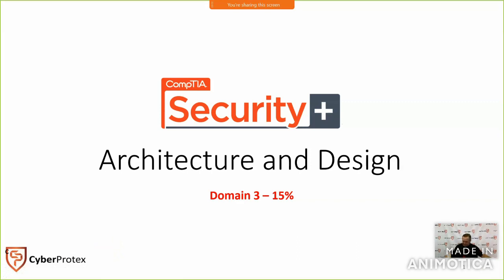Architecture and Design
Join our Cyber Security experts from Cyber Protex to learn about Architecture and Design